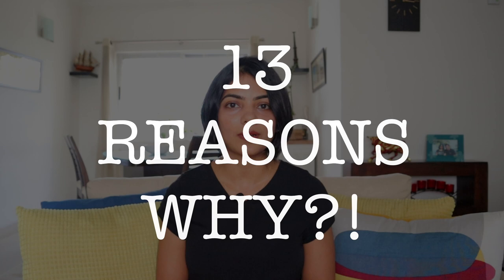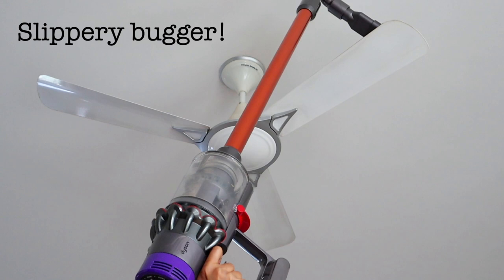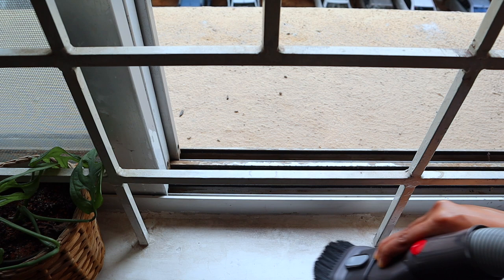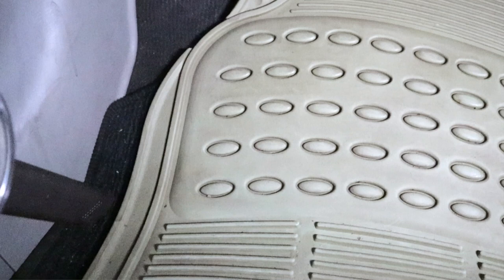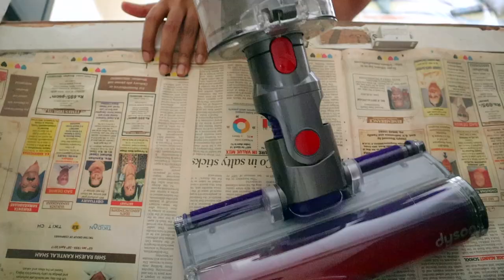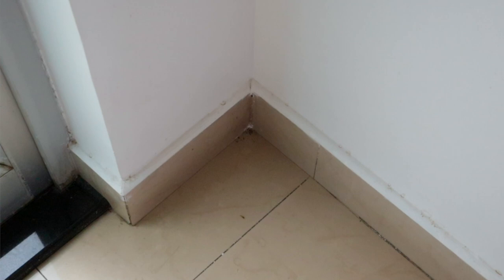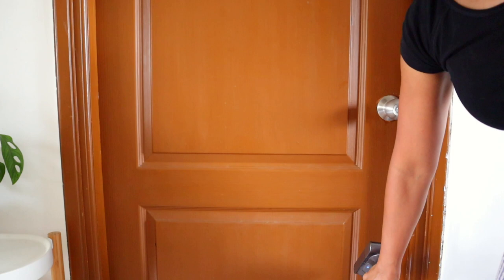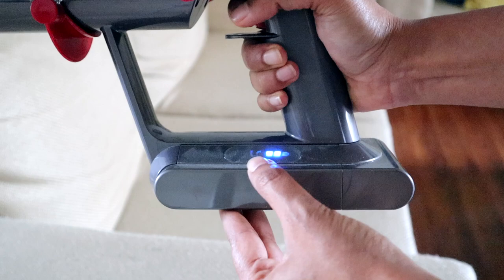Cordless vacuum cleaner or robot vacuum cleaner or both | Dyson v10 vacuum cleaner demo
I have a robot vacuum but still bought a Dyson v10 Absolute Pro cordless vacuum cleaner. I'll talk about why I did not buy the Dyson v11 Absolute Pro and cons of the Dyson vacuum cleaner as well. Watch the videos below to know why we need both as well as a comparison various cordless vacuums like @ilife_global  iLife G80, iLife H10, @eufy  Eufy Homevac S11 and @BLACKDECKERIndia  Black and Decker BSV2020G

⚇ All Home Favorites in one place

🛒🛒 Stick vacuum or cord free or cordless vacuum cleaners

❇️ Dyson v11 absolute pro
❇️ Dyson v10 absolute pro
❇️ Dyson v8 Absolute+

Cheaper alternatives to a Dyson
❇️ iLife G80
❇️ iLife H70
❇️ Eufy Homevac S11
❇️ Black and Decker BSV2020G

⏳⏳ IN THIS VIDEO:
00:00 - Why Cordless / Cord free / Stick vacuum cleaners?
00:35 - Reasons #1, #2, #3 why I bought a Dyson vacuum cleaner
02:03 - Reasons #4, #5, #6 why I bought a Dyson vacuum cleaner
03:45 - Reasons #7, #8, #9 why I bought a Dyson vacuum cleaner
05:04 - Reasons #10, #11, #12, #13 why I bought a Dyson vacuum cleaner
06:56 - Issues with the Dyson Vacuum Cleaner
07:58 - Why I bought a Dyson v10 Absolute Pro and not v11 Absolute Pro

Dusting - my home has tons of dust. Dusting is really easy with the Dyson v10 / v11 vacuum cleaner.
Cleaning fans - Dyson has a long extension stick with which we can clean fans with ease.
Cleaning cobwebs - like the fans, reaching the cobwebs was quite a task with my corded vacuum. With Dyson extension and flexible extension, it becomes easy to clean cobwebs.
Cleaning balcony and window rails - this is one of the most neglected areas for cleaning and can get very dusty. The flexible extension hose makes it easier to reach previously non reachable areas of the rails and helps to clean.
Cleaning mattresses, sofas - Since start of covid, cleaning mattresses and sofas with the Dyson has become very easy.
Cleaning inside of the car - With dyson vacuum cleaner, we can clean the car easily. We dont need to go looking for an electrical point.
Cleaning inside of cabinets - Although these cabinets remain closed, a lot of dust settles on the floor of the cabinets. Esp. in wardrobes - a mixture of hair, dust, makeup and other elements make it a breeding ground for dust mites and bacteria. A cordless vacuum like the Dyson help with cleaning the inside of the cabinet as well
Cleaning the attic - The dyson has an up top extension which helps with cleaning areas not easy to reach or see.
Quick cleaning - With the dyson you can do a quick clean in about 10-15 minutes.
Cleaning crevices - with the crevice extension, you can clean the crevices of your sofa or mattresses.
Cleaning corners - Robot vacuum cleaners do a great job of cleaning the floors but based on what model you use, sometimes the corners don’t get cleaned very well. In this case I’m referring to corners not edges - edges are cleaned really well. So a vacuum cleaner helps with this.
Cleaning wall skirting - With a cordless vacuum cleaner like dyson v11 - you can cover the whole house in less than 10 minutes
Cleaning doors - Dyson makes it very easy to clean doors as well.

Why you should not buy the dyson?
The suction power on the lowest mode is really low - it is not good enough for any kind of intensive task.
Battery life is good in the min mode, just enough in the mid mode and abysmal in the boost/high mode. In the high mode, it does not give more than 5-8 min. In the mid mode, it gives about 30 min which is good enough for a weekend of cleaning and in the min mode it gives 45 min+.
Very heavy

Now I bought the v10 model and not the v11. Why v10 and not v11 - the minimal specification difference between v10 and v11 does not justify the pricing in my opinion.